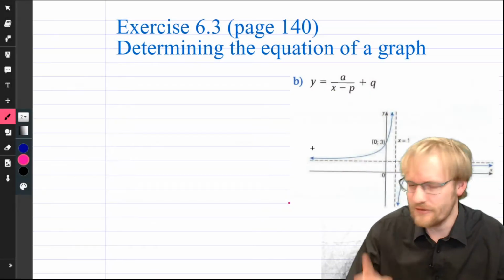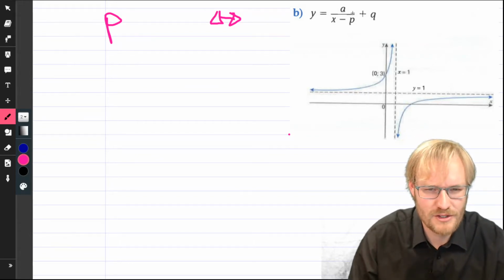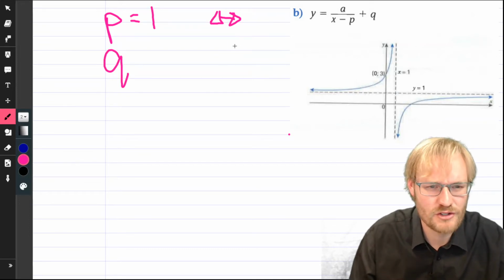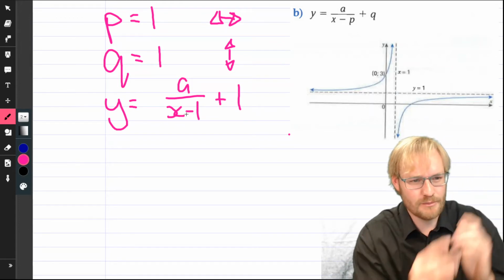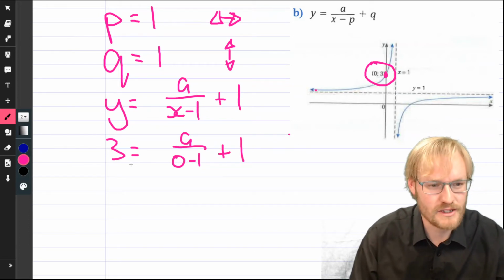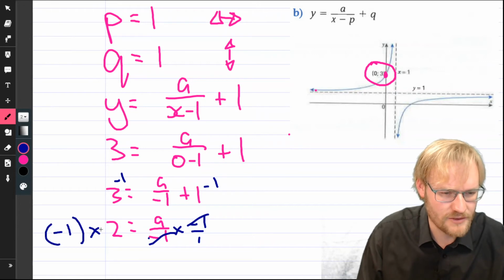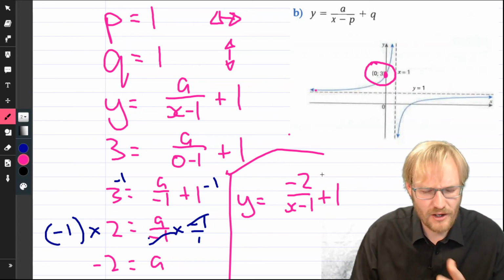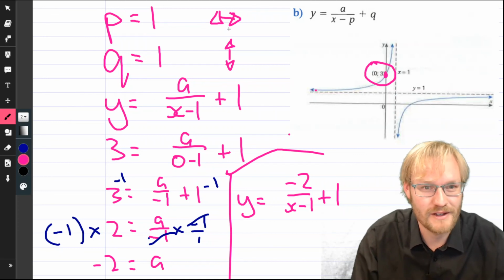Grade 11 Maths BE 2020 Ex 16 3 b